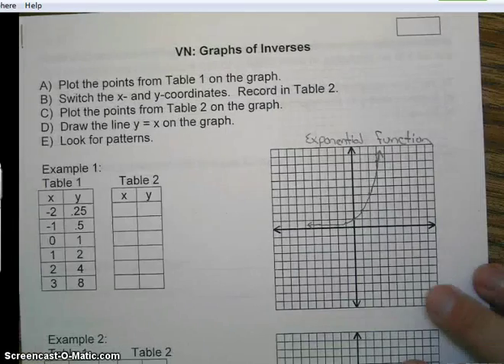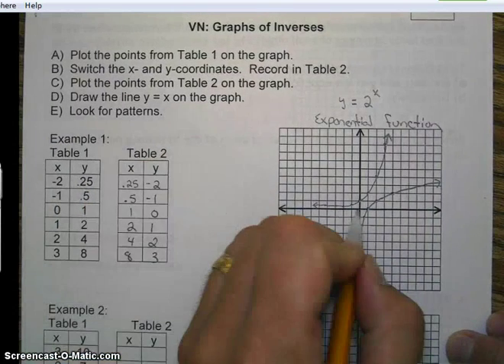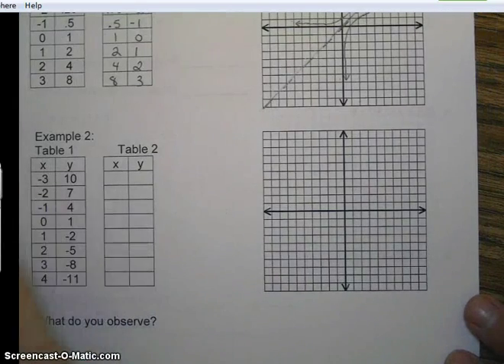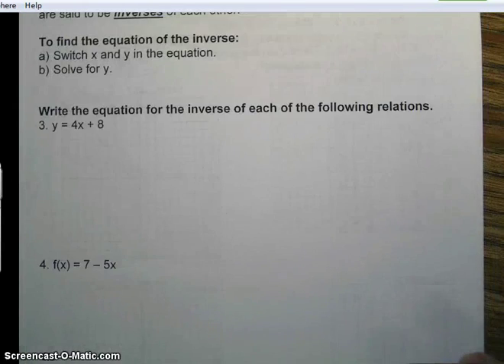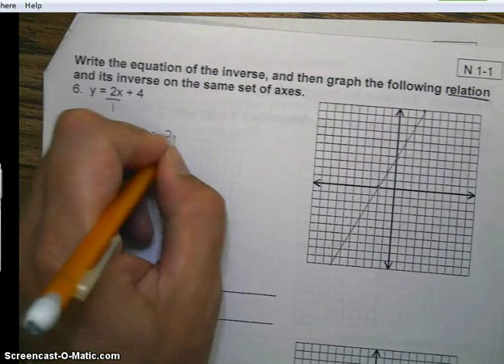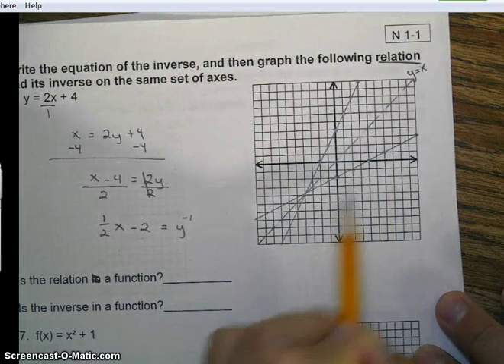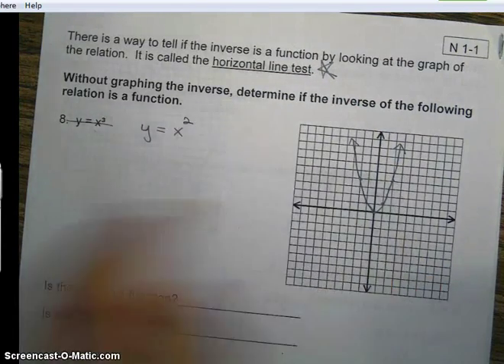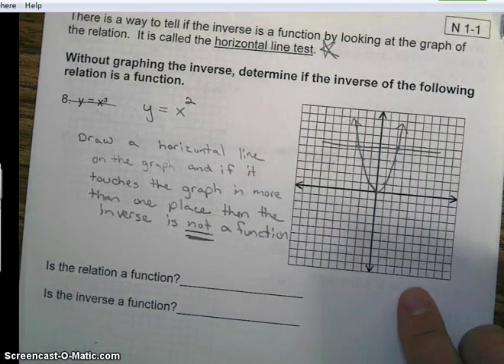Graphs of inverses